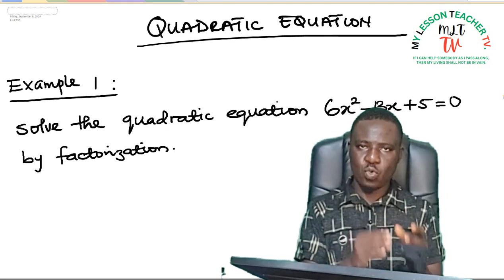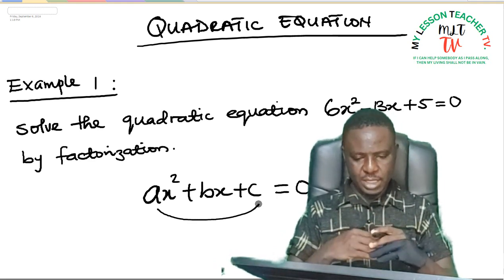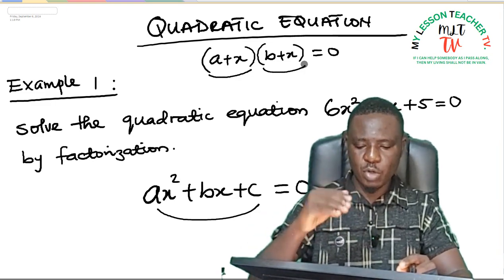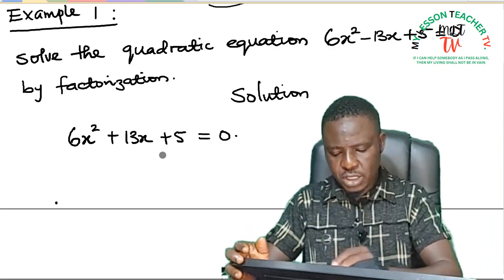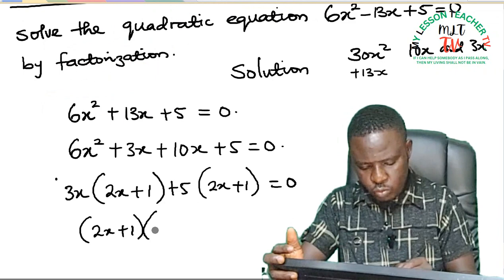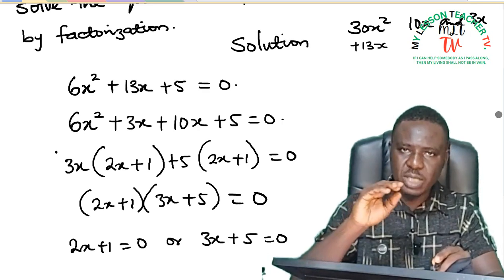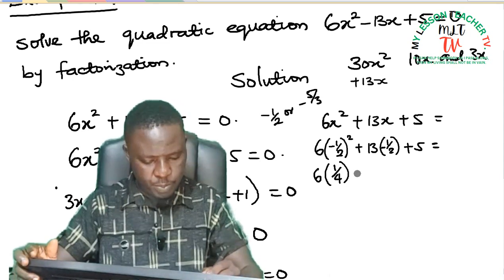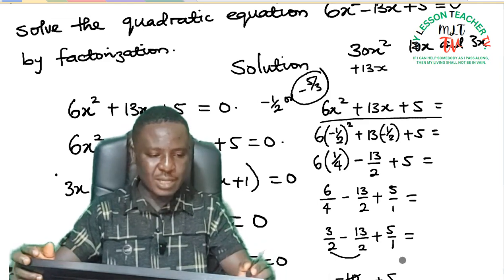SS 2 F maths Lec102 factorization of quadratic equation 003